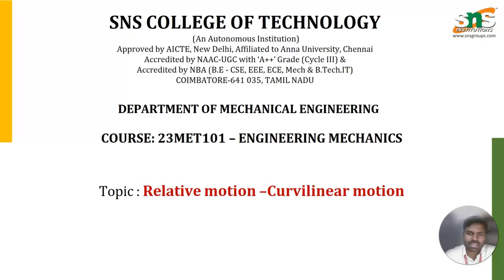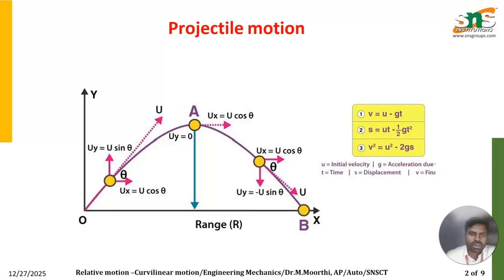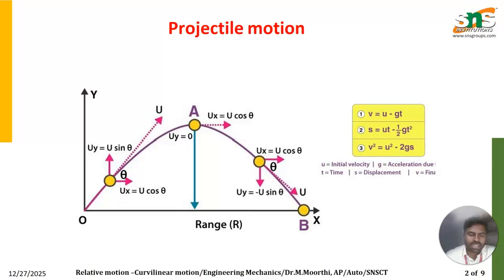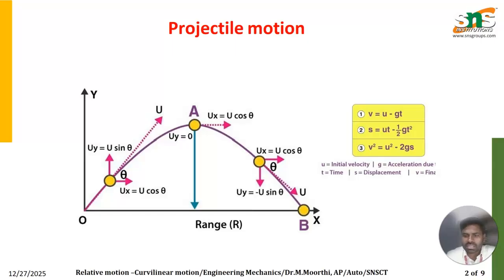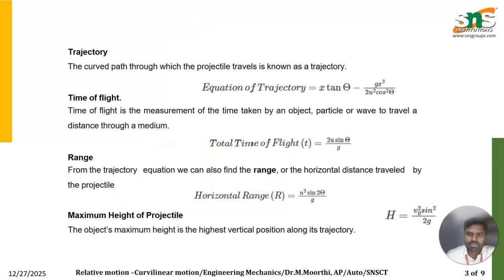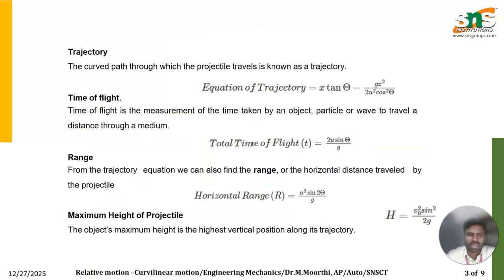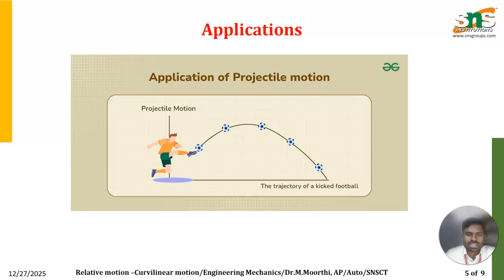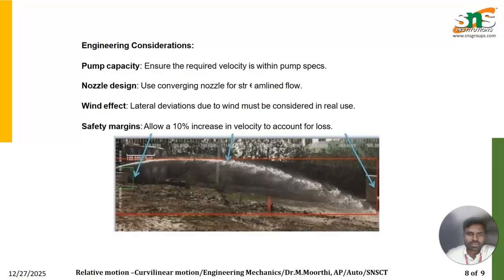Relative motion , Curvilinear motion │Engineering Mechanics│SNS Institutions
In this lecture, we explore the fundamental concepts of Relative Motion and Curvilinear Motion with clear explanations and examples. You will learn how motion is analyzed from different frames of reference and why relative velocity and acceleration are important. The session covers particle motion along curved paths, including velocity and acceleration components. Key concepts such as tangential and normal acceleration are explained step by step. Practical problems are discussed to strengthen conceptual understanding. This lecture is ideal for engineering and physics students preparing for exams and applications.